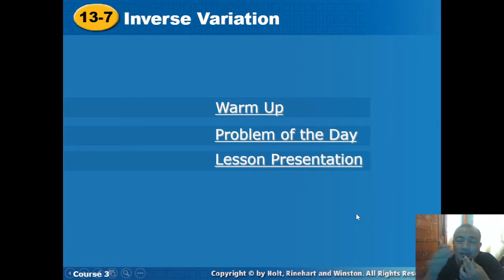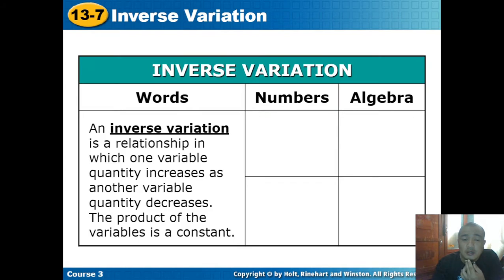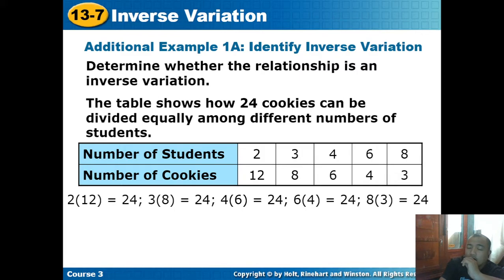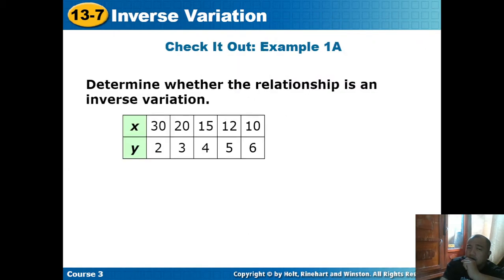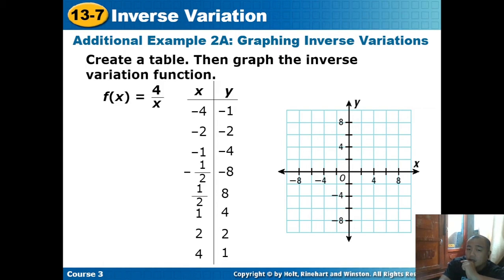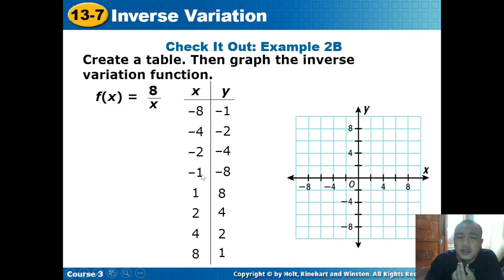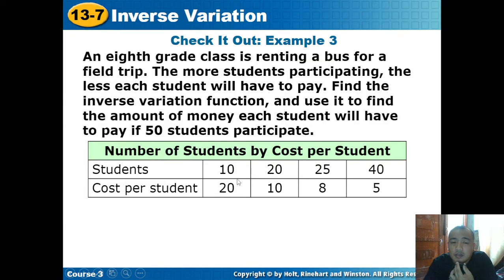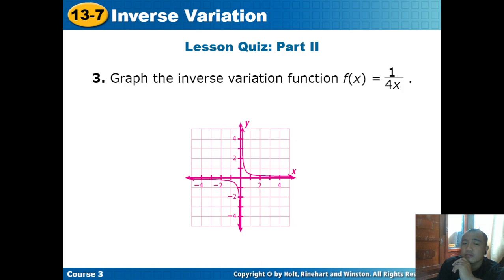Inverse Variation (Math 9) Q2 wk 1&2 Module 3A